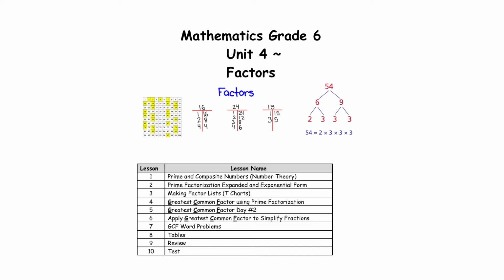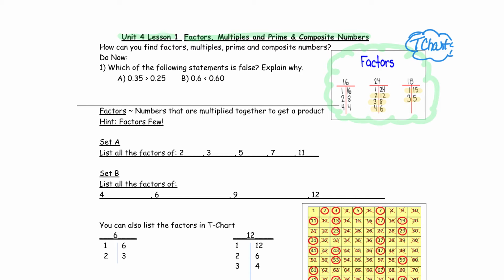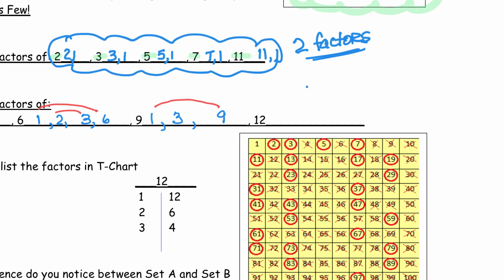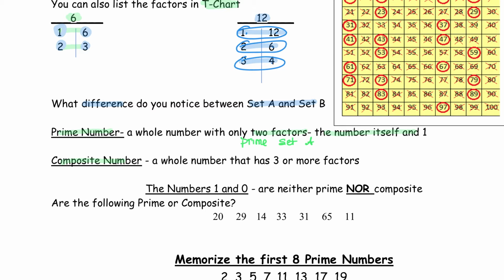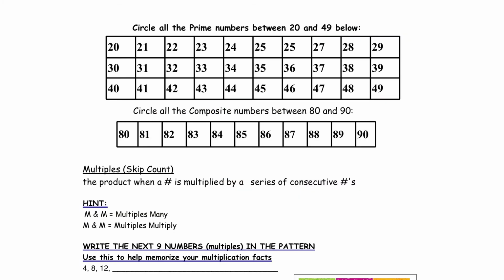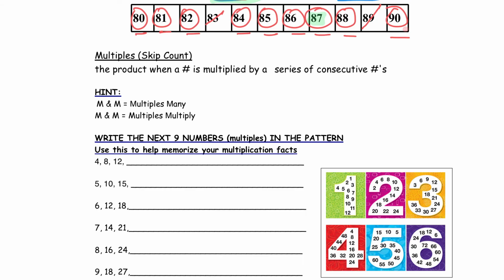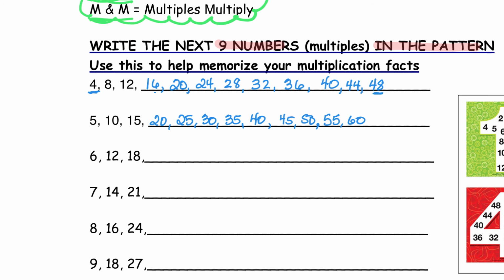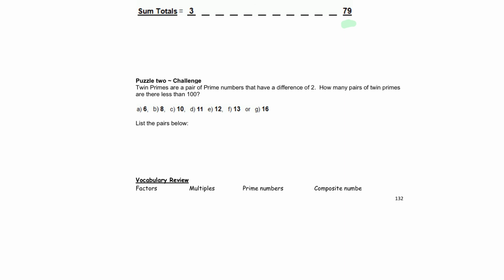Unit 4 Lesson 1 Prime & Composite